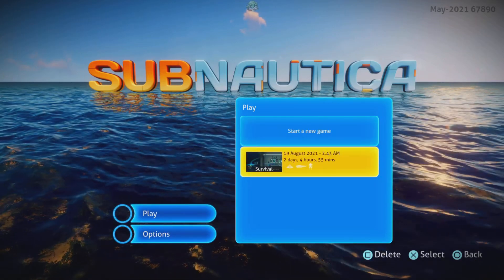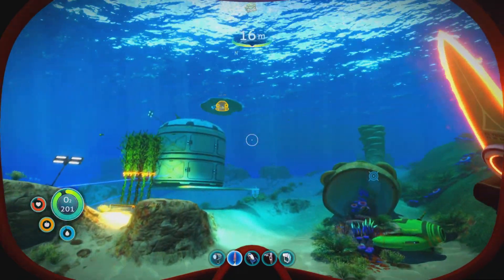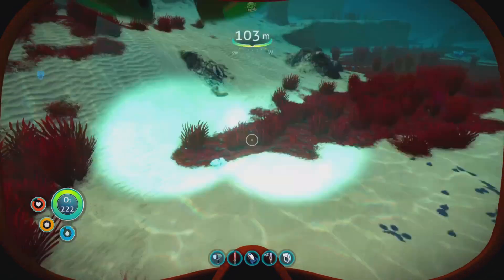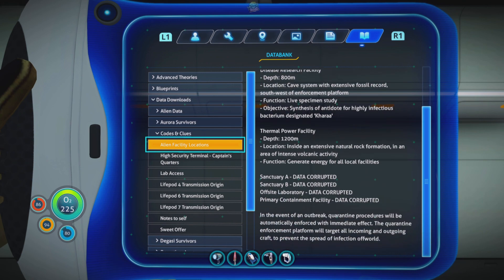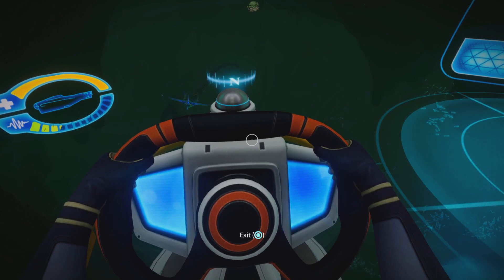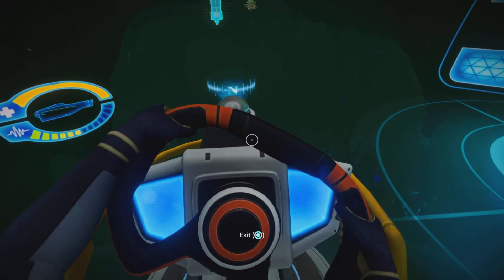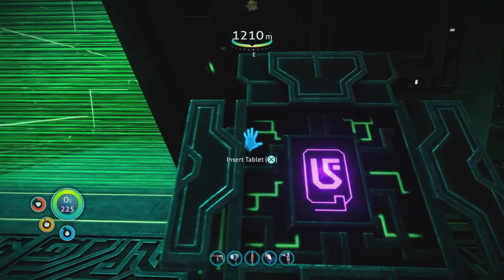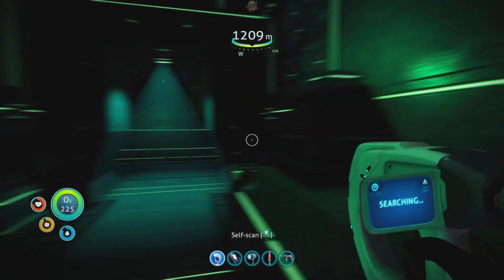Let's Play Subnautica: Episode 47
Subnautica is an underwater, base-building, crafting, survival game. After crash landing on an alien planet, you must accomplish a check list of emergency survival plans, located hidden in the game’s menu, called a PDA. Stranded in the middle of an alien, ocean planet, you're given no instruction, and the average player will probably die before discovering how to eat, gather resources, search for other survivors, and investigate the aliens. Unquestionably immersive lore is waiting for you to discover it, and not only do your crew mates need your help, the aliens do also.